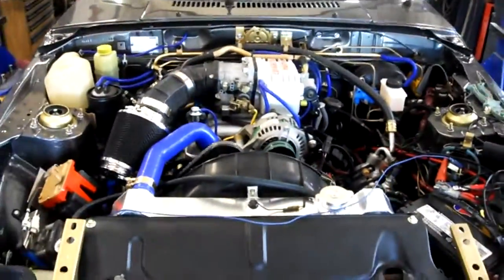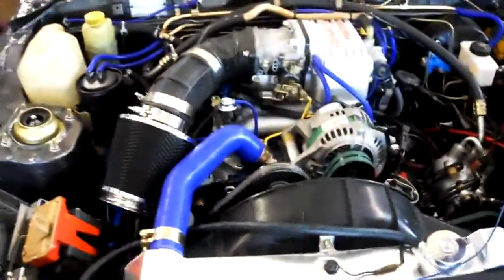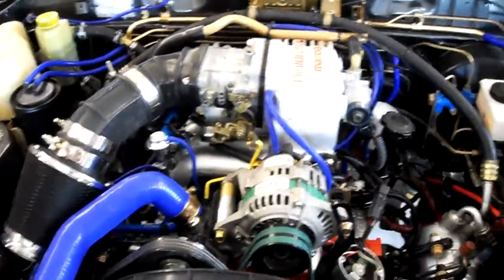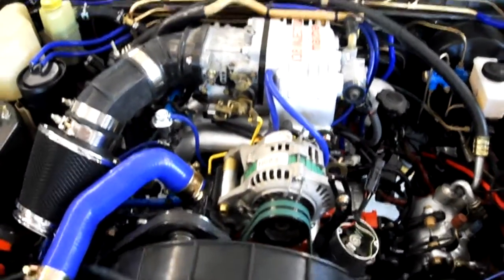13B Rotary Engine running on MegaSquirt 2 Extra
6 port 13B Rotary Engine Running on MegaSquirt 2Extra version 3.2.5a